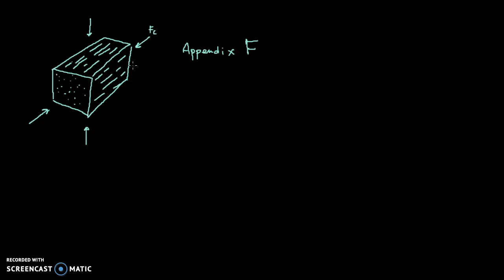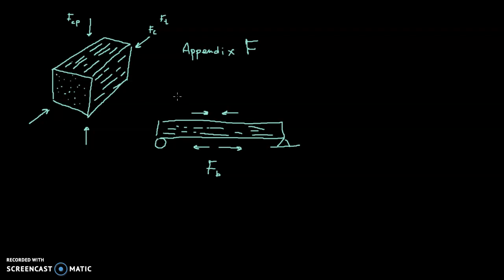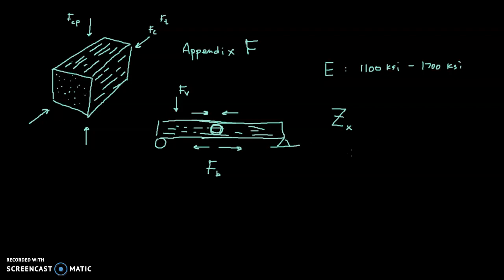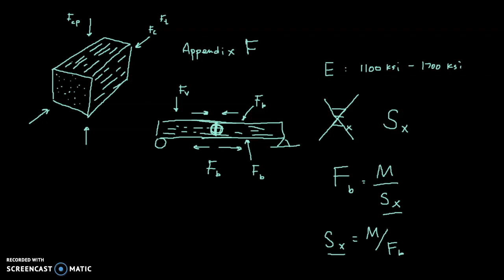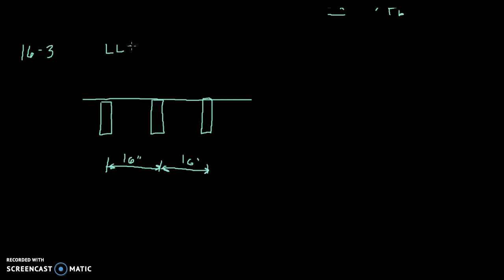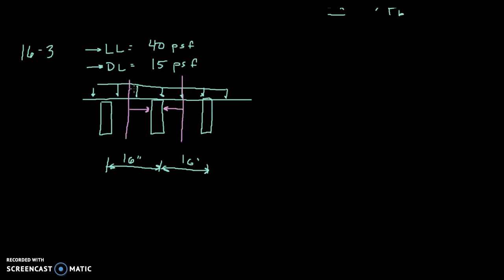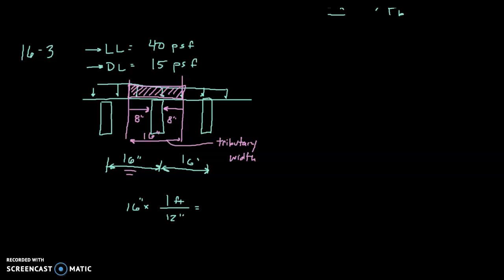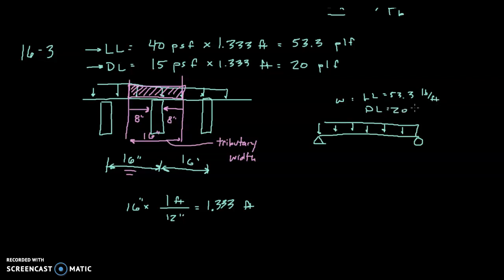MECH 2300 ch 16 pt 4: timber beam design